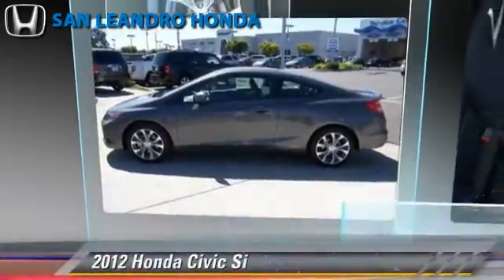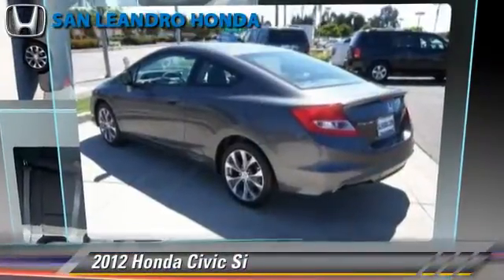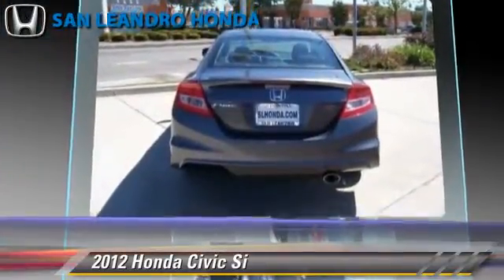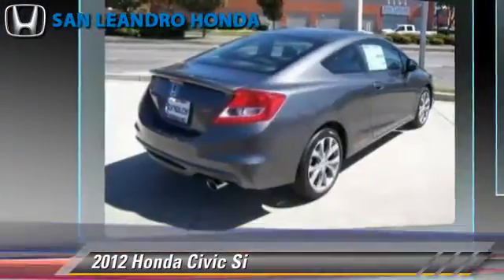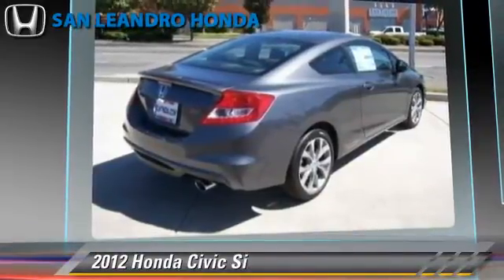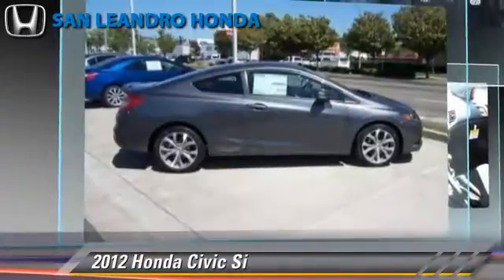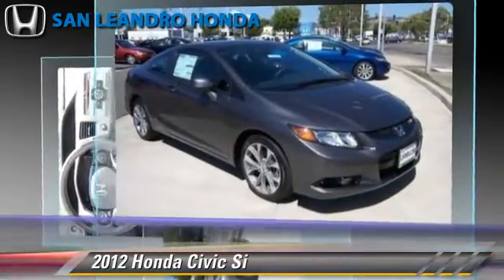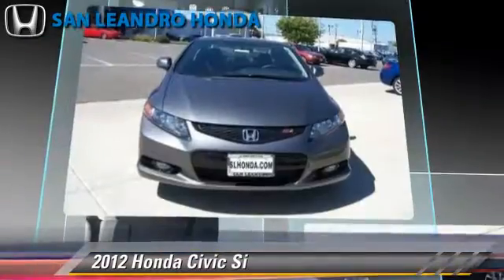Local Used Honda Cars for in Hayward and Union City Ca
[DFIN:2:2308597:I:52256082:d9a65edc958e81fde122bce42e00886b]